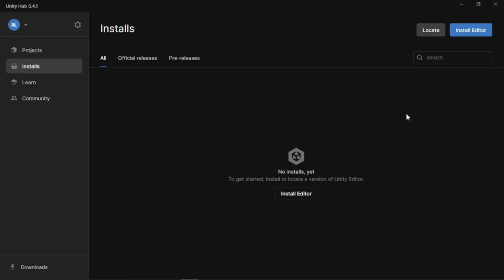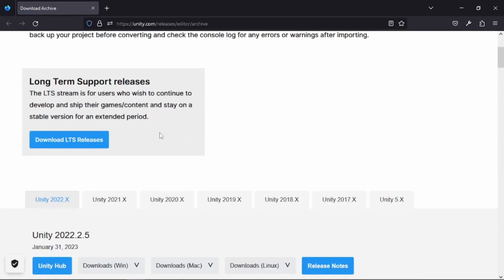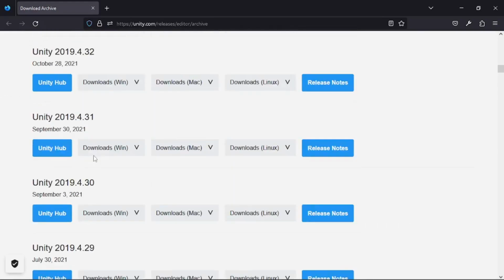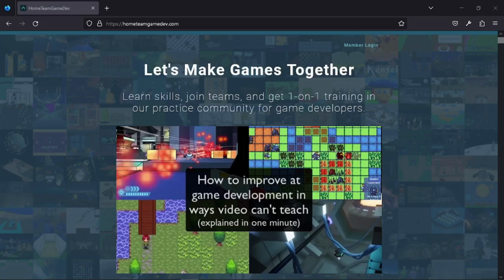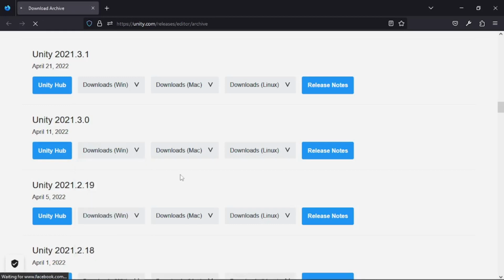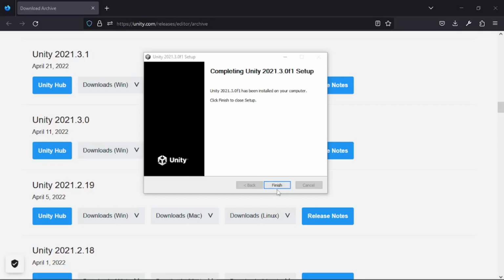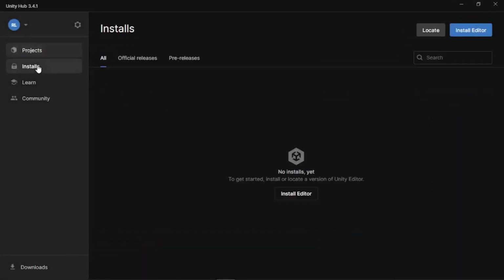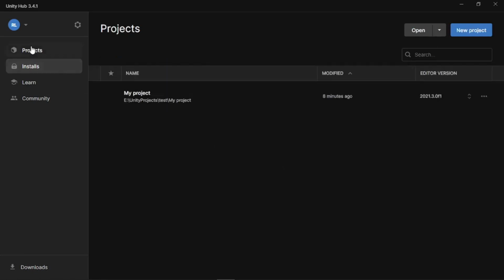02 how to install a specific version of Unity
If you want to learn game development in a collaborative environment do check out for more details.